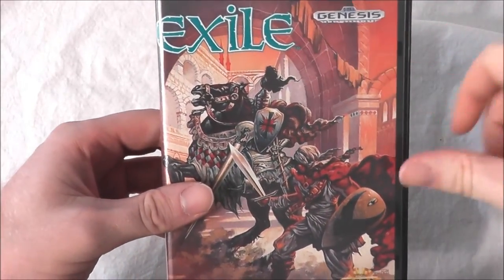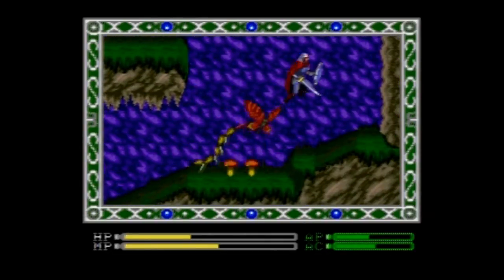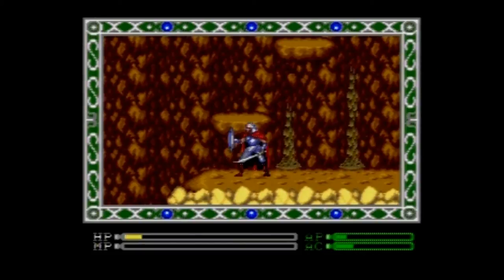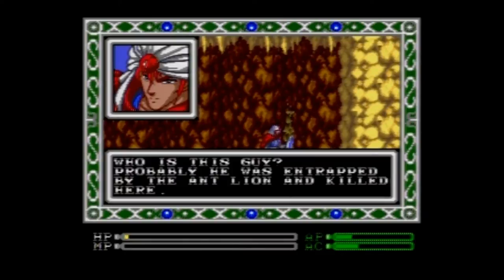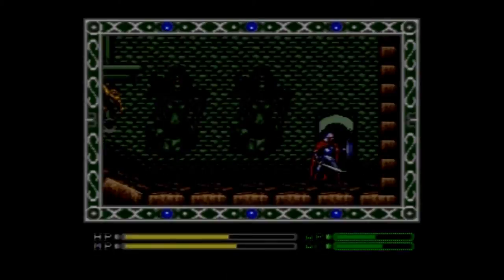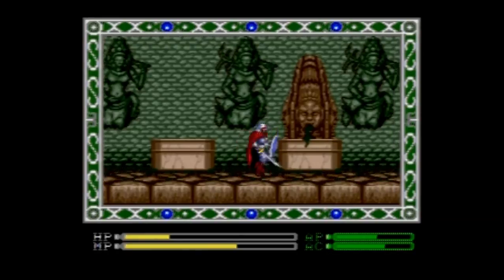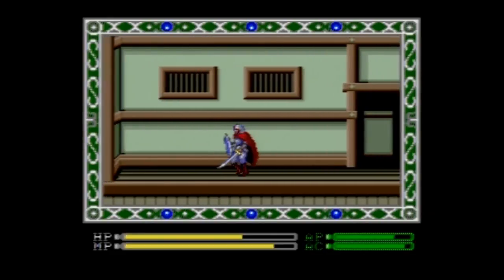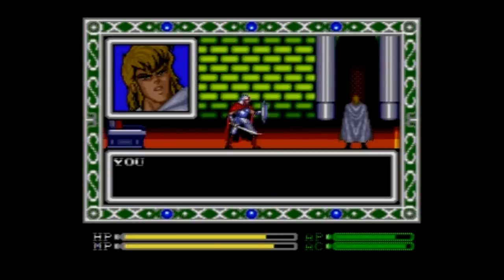Exile Sega Genesis Review - The No Swear Gamer Ep 20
The No Swear Gamer Retro Reviews contain no swearing and plenty of retro goodness. Today's episode continues the ABCs of Retro Gaming series in which I review one game for each letter of the Alphabet. Today's letter is "E" as in Exile for the Sega Genesis. Is it an oasis in the desert or does it deserve to be exiled?